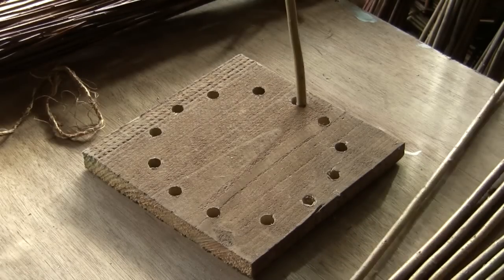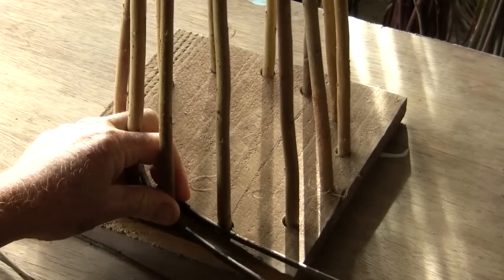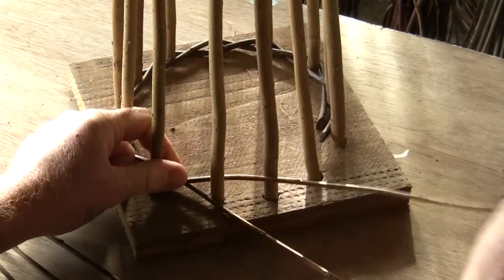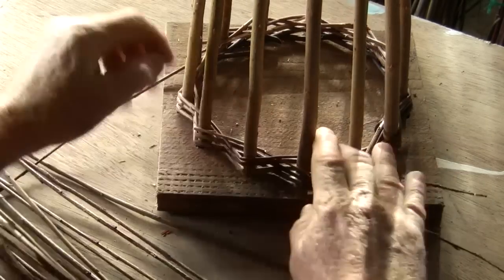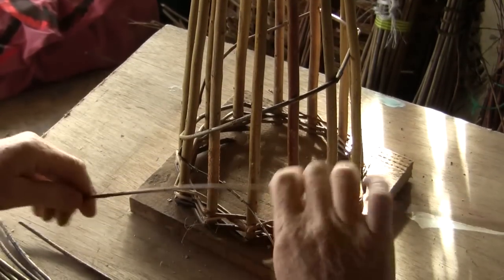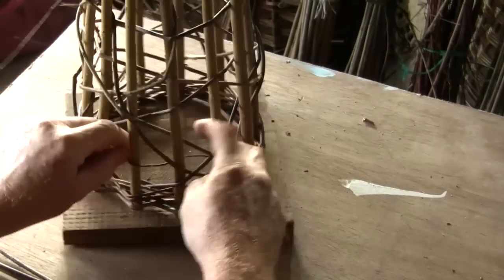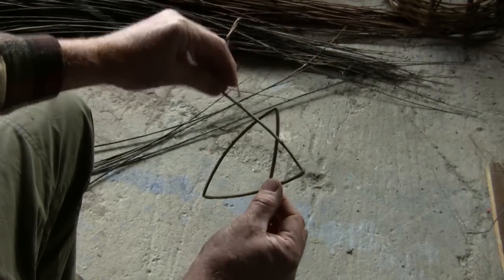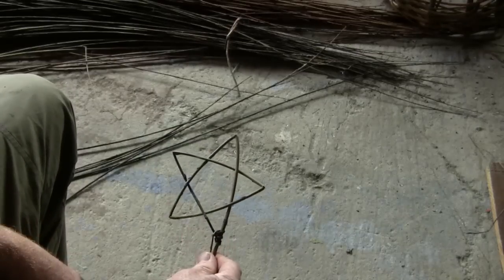Learn To Weave A Willow Christmas Tree & Star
Follow along to weave your own willow Christmas tree and star.This is an easy and fun project that is suitable for all age groups.